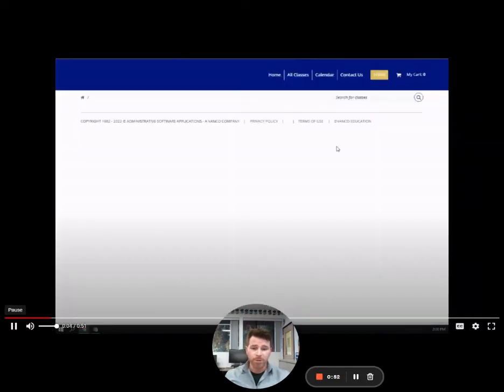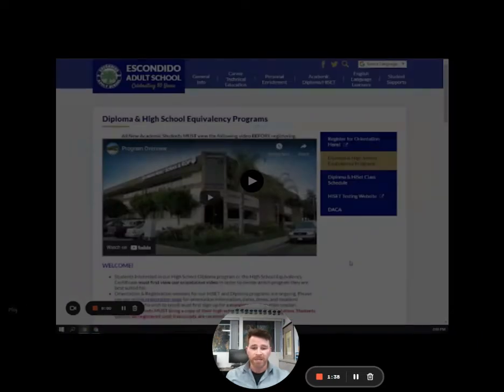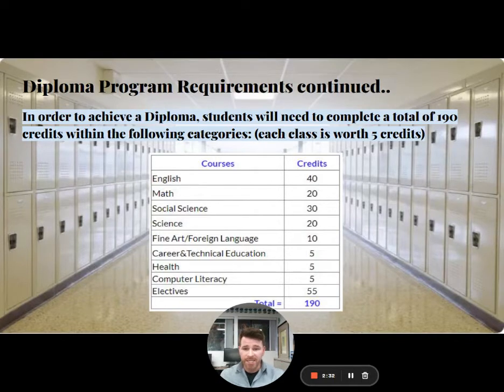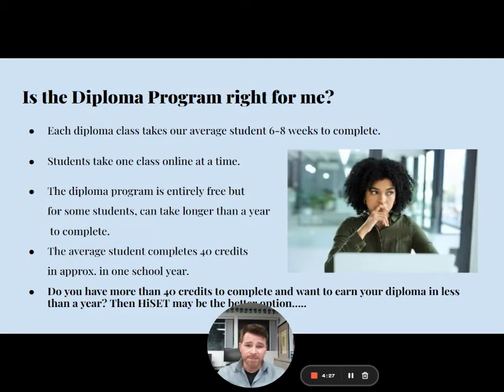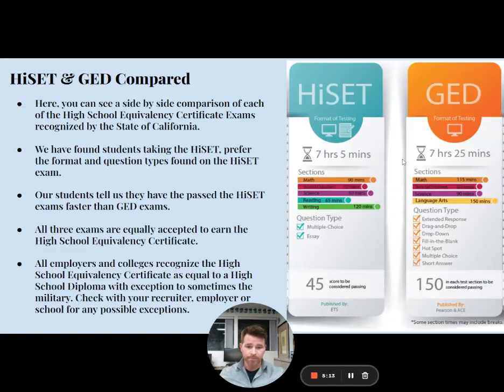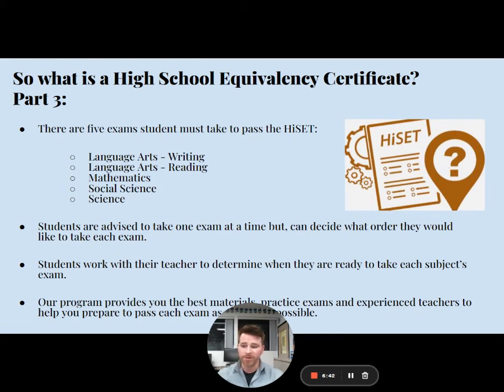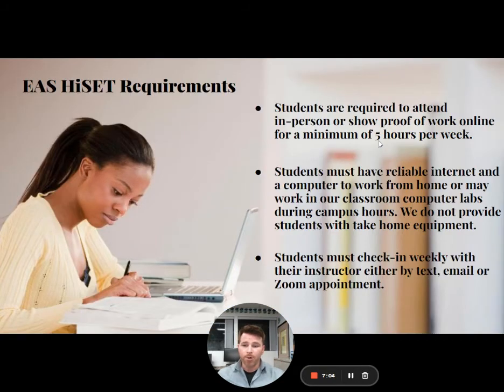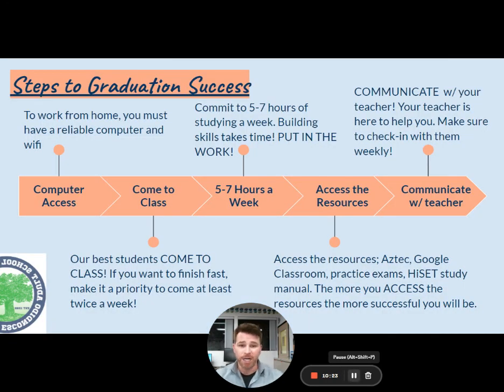Escondido Adult School Academic Orientation Video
View this video to learn how to register for the Escondido Adult School Diploma and HISET programs.